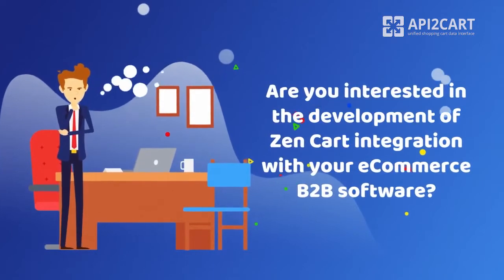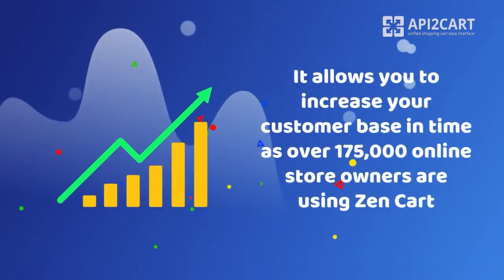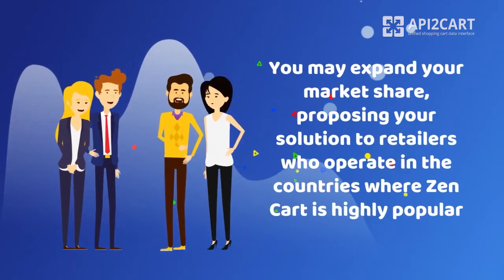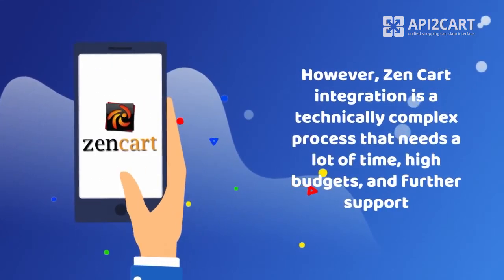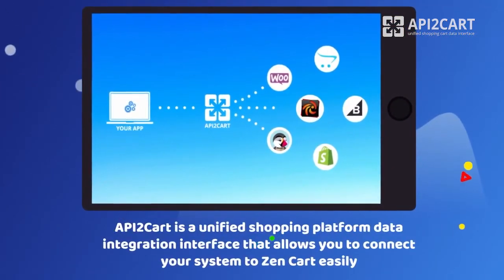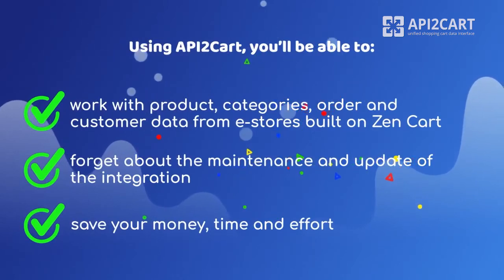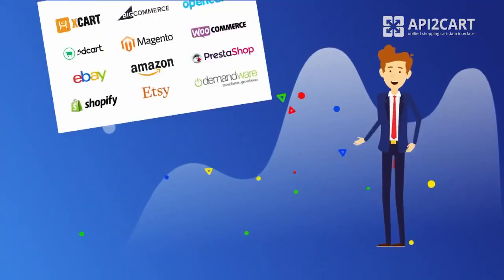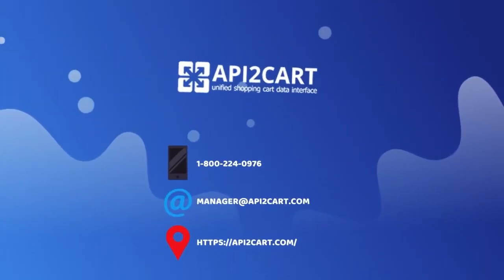Zen Cart Integration: How to Develop It Easily | API2Cart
Zen Cart integration is a perfect way to expand your customer base and expand your eCommerce SaaS app possibilities.

More than 175,000 online retailers are using Zen Cart platform for running their e-stores. So, whether you run a SaaS solution such as WMS, shipping, order management, inventory management, repricing, dropshipping, or marketing automation, you need a well-developed connection with Zen Cart. It helps you to gain access to online stores built on this eCommerce platform.

Integrating your software with Zen Cart allows you to easily and fast retrieve all the info connected with products, customers, orders, and taxes from e-stores. Moreover, you can attract a lot of potential clients and increase your sales hugely.

API2Cart provides a unified API for connection with more than 40 shopping platforms like Zen Cart. You will be able to integrate your solution with Magento, OpenCart, Shopify, BigCommerce, eBay, Walmart, Etsy, etc. at once. You can try API2Cart for 30-days for free, and see how it can help you with Zen Cart integration. If you want to know more, visit our